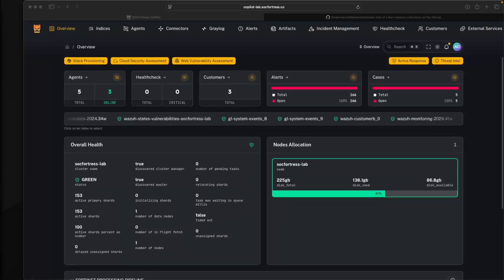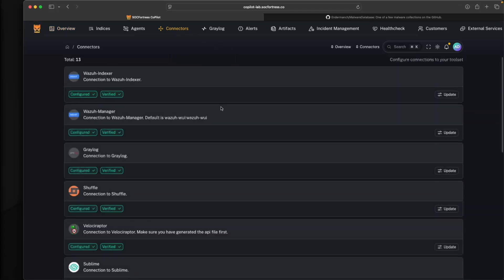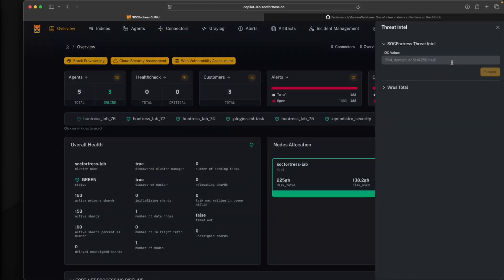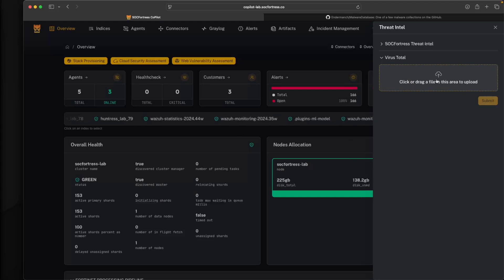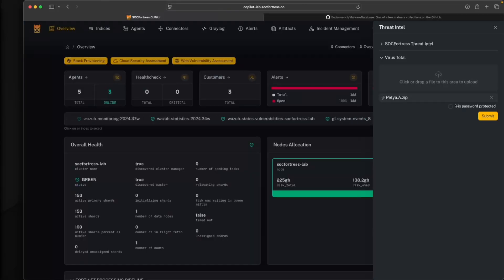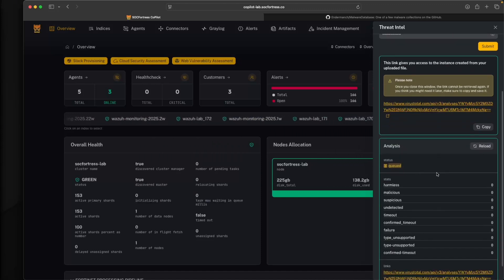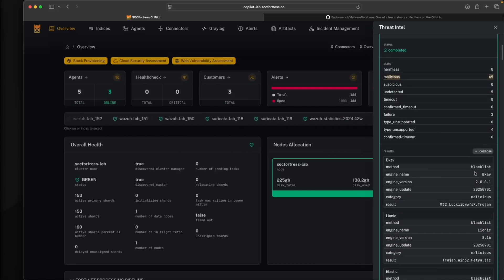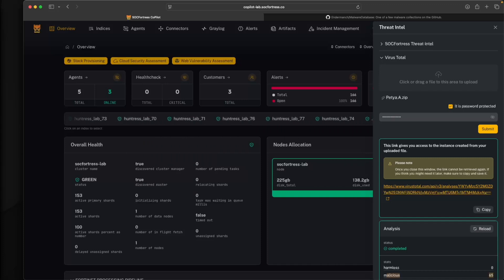CoPilot + VirusTotal: Instantly Scan Files for Malware!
In this quick video, I’ll show you how the latest Copilot release integrates directly with VirusTotal to scan files--including executables, PDFs, and Word documents--for malware and suspicious content.